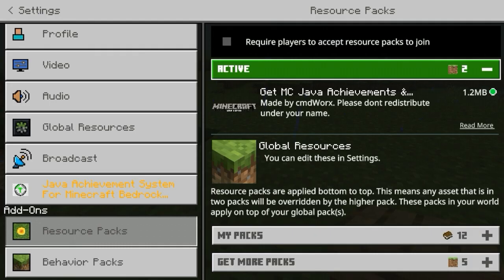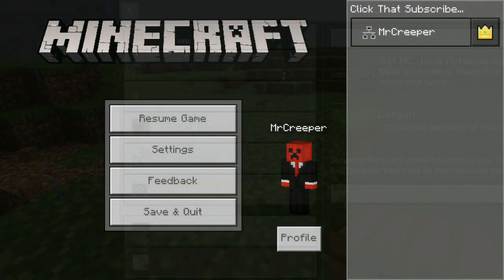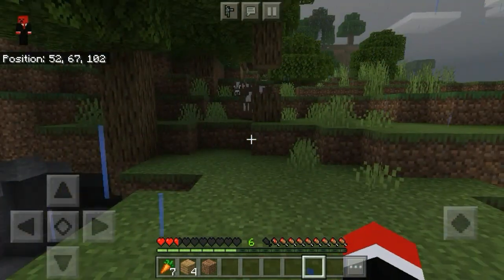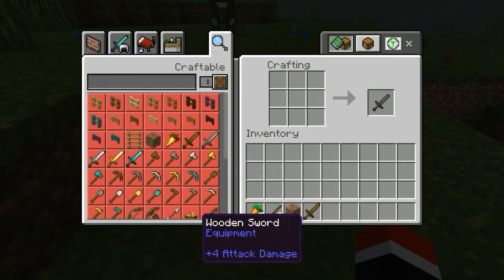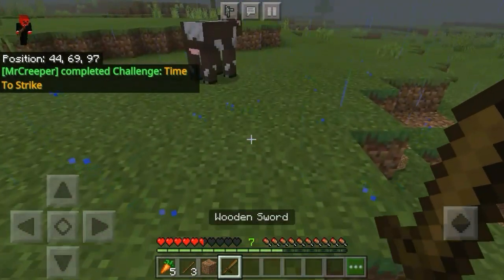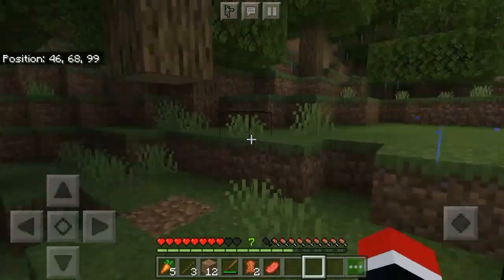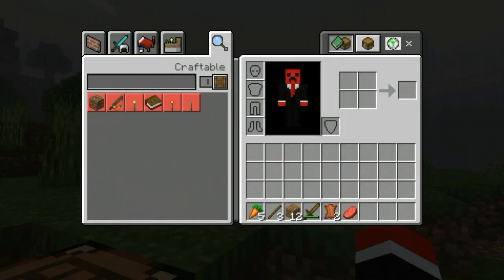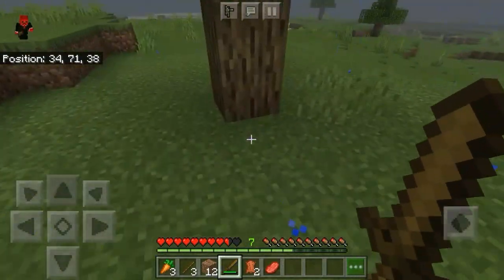How To Get Minecraft Java Achievements In Minecraft Pocket Edition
How to get Mc Java Achievements in Mcpe-